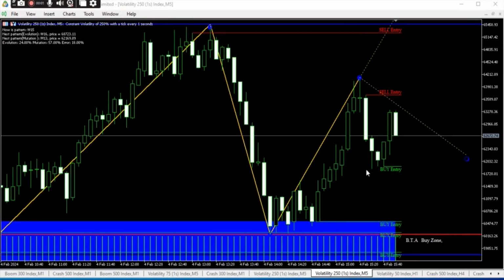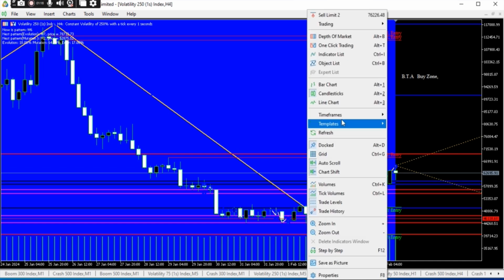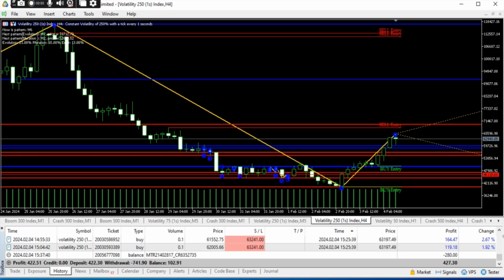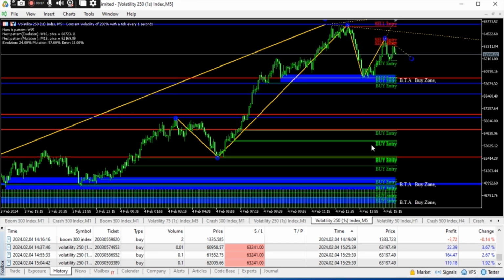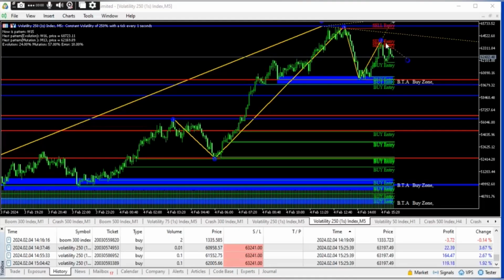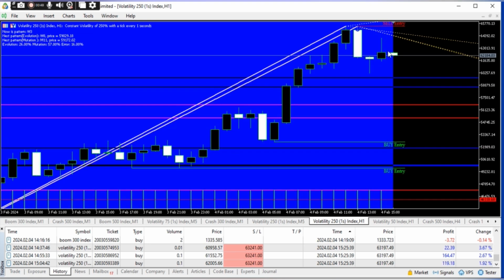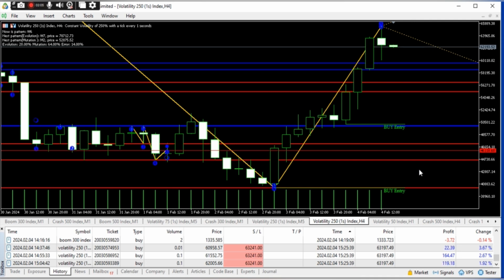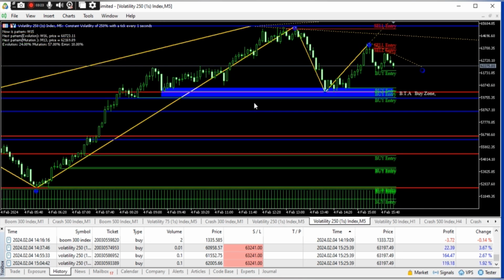$422 profit in a day from $100. 98% accurate strategy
For signals and mentorship